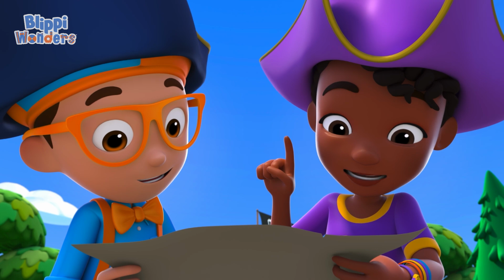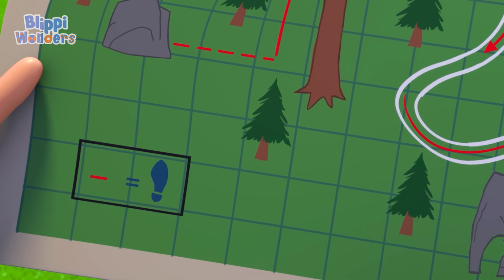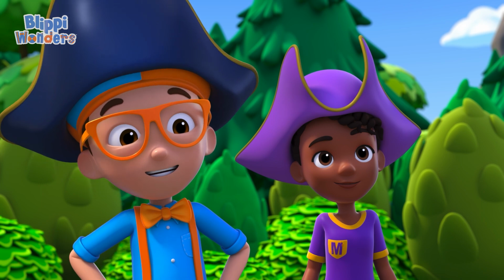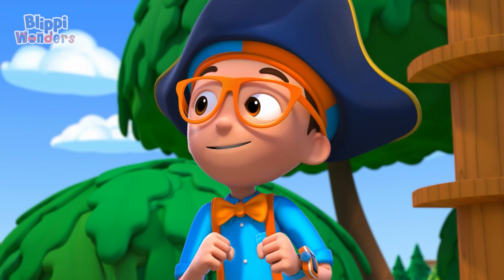Fun in The Sun (Sunscreen Tutorial) | @BlippiWonders | Fun Cartoons For Kids | Moonbug Kids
Señor Super Sunscreen saves the day when Blippi forgets to pack his sunscreen, but sunscreen isn’t helpful if you don’t rub it in properly. With the help of Boom and her ultraviolet sunglasses they scan the beach to see who missed a spot and help them apply sunscreen properly.

Moonbug Fun Zone is the home of all your favourite cartoon kids videos, songs for children and more. Join Arpo, Blippi, Mila and Morphle and the rest of our friends at Moonbug Kids for fun adventures, learning and songs.

CoComelon’s 3D animation and songs create a world that centers on the everyday experiences of young children.
In addition to helping preschoolers learn letters, numbers, animal sounds, colors, and more, the videos impart prosocial life lessons, providing parents with an opportunity to teach and play with their children as they watch together.